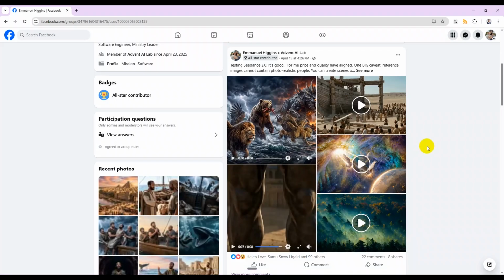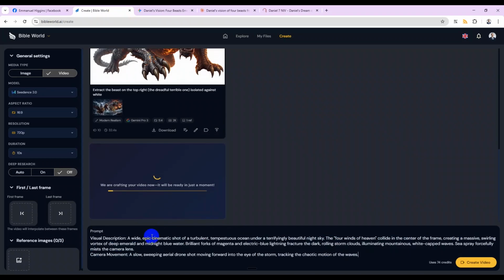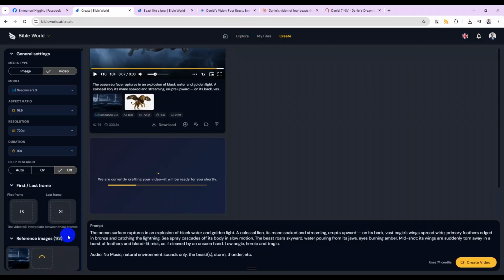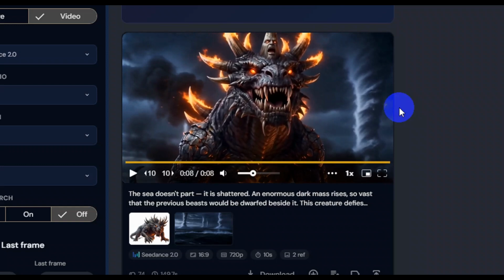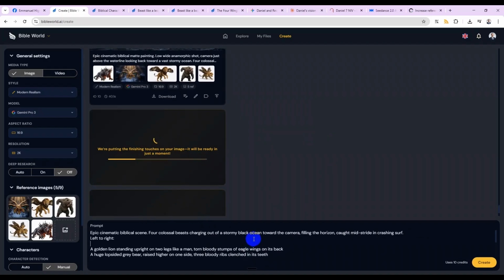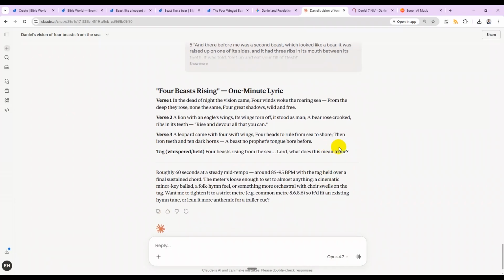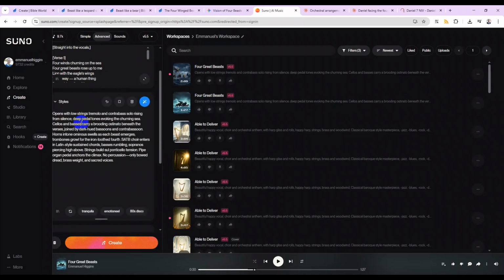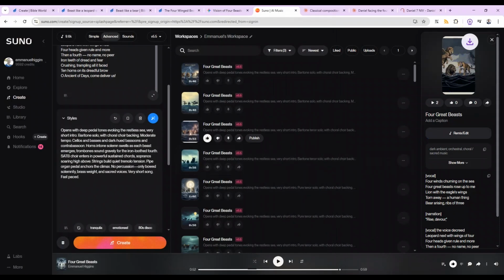Seedance 2.0 + BibleWorld.ai Tutorial (Video Creation)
Note: this was up-scaled to 4k using Topaz AI Video Upscaler (not shown in tutorial).